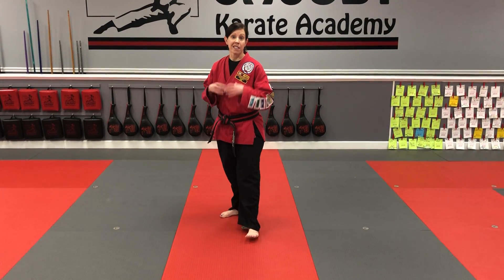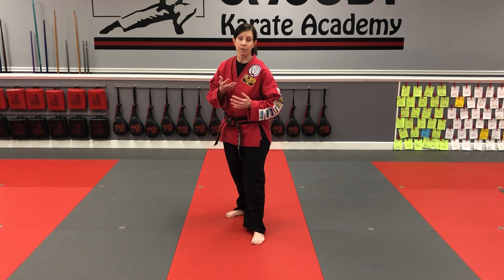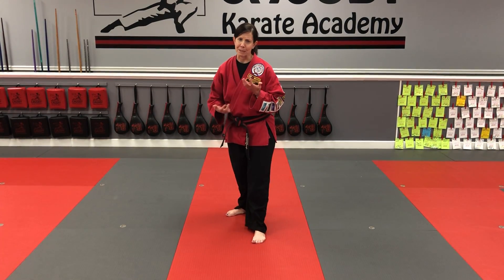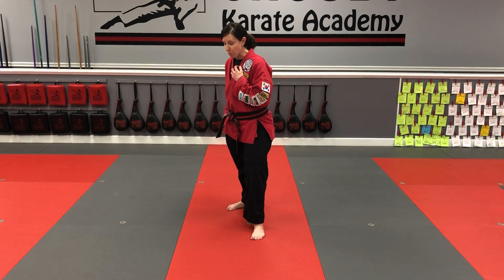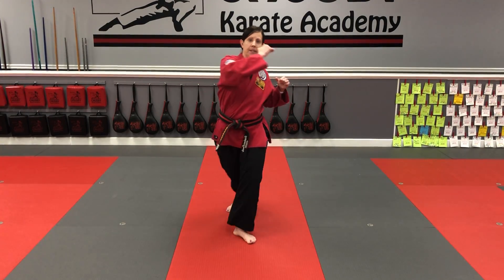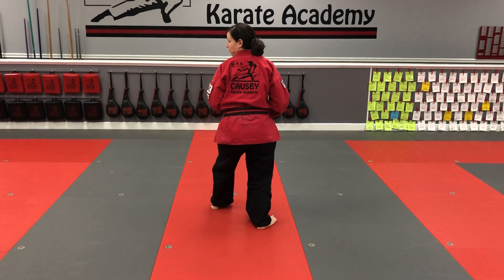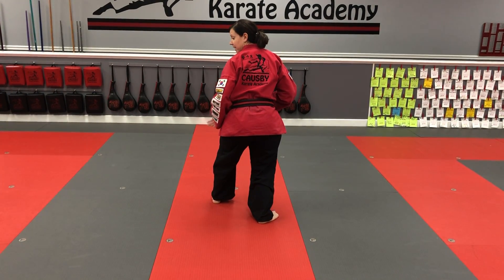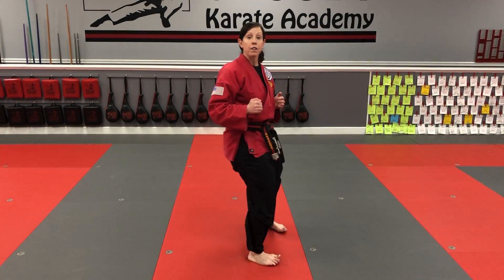3rd Gup (Red/Brown Belt) - Red Stripe - Kick Combo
3rd Gup (Red/Brown Belt) - Red Stripe - Kick Combo (Outside Inside Crescent Kick, Jump Turn Outside Inside Crescent Kick)